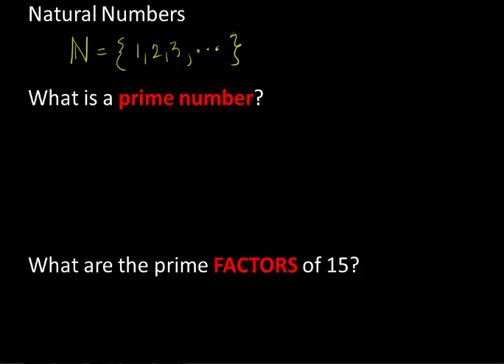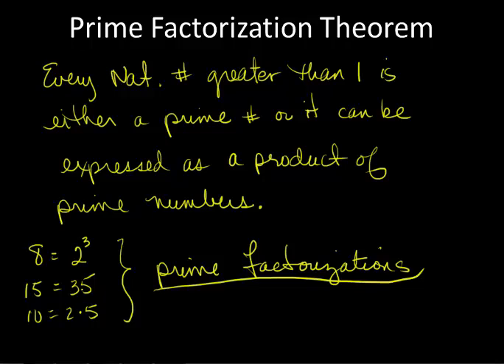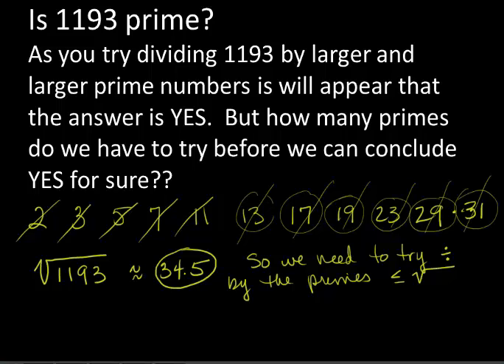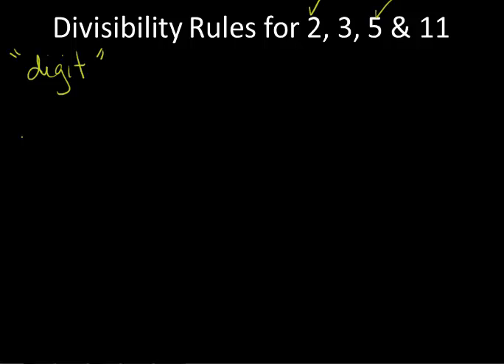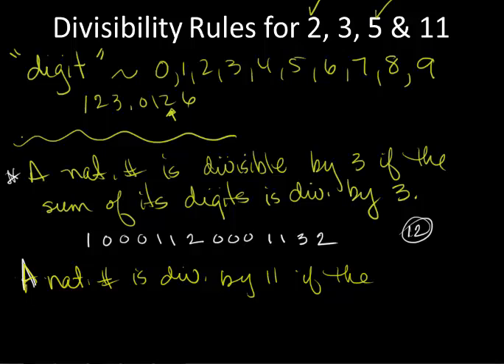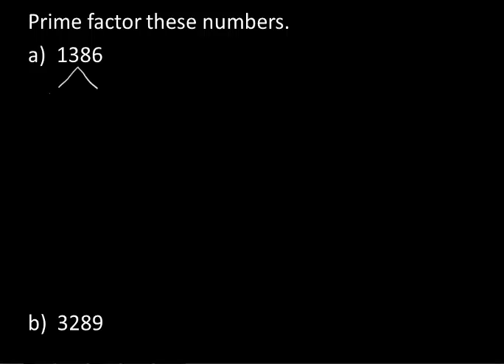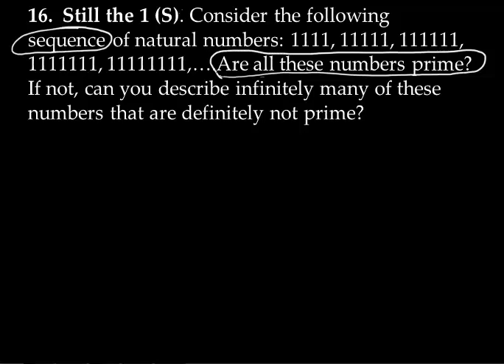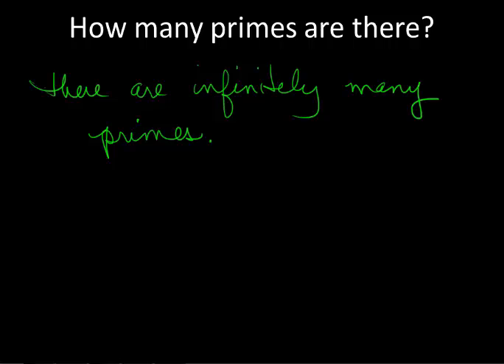Video 7 Prime Numbers 2.3 (do over)